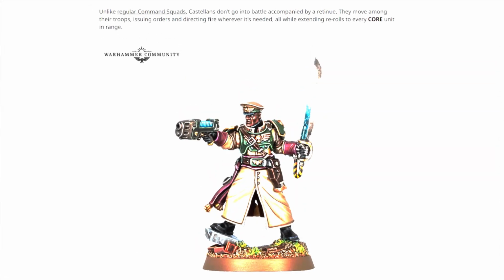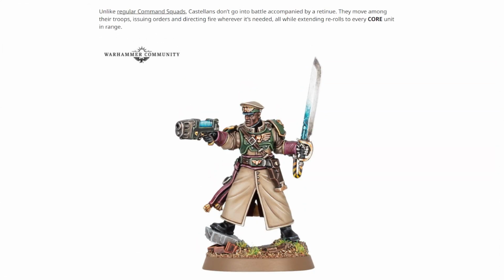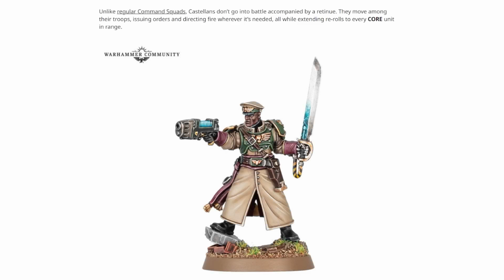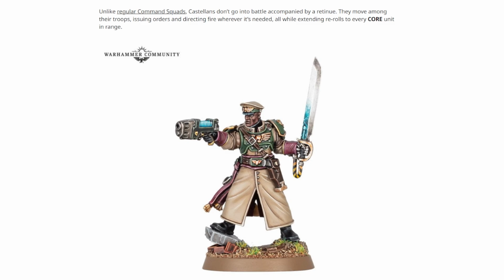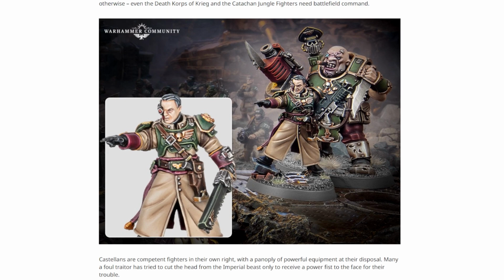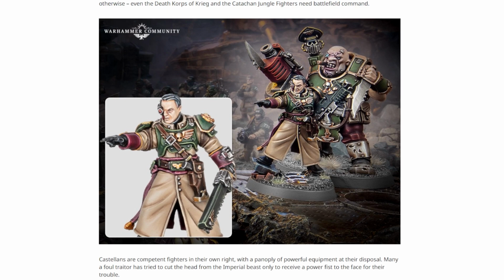ANOTHER ONE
The Cadian Castellan has arrived to take charge all on his lonesome. He's fine, I guess?